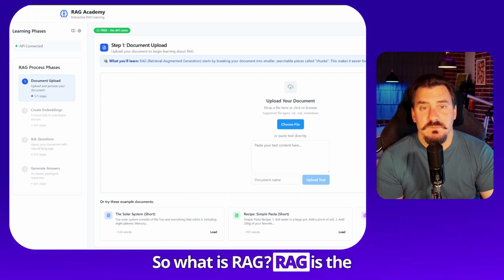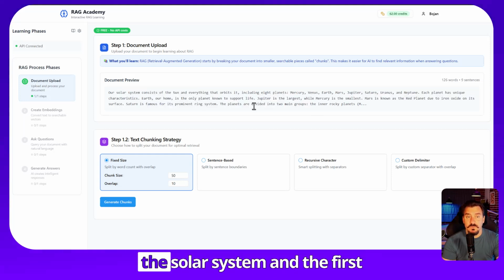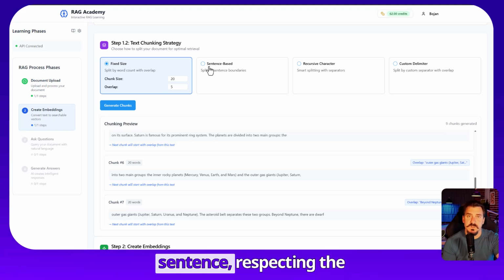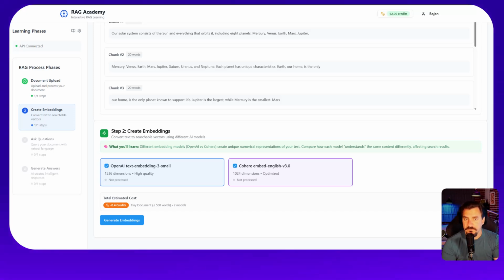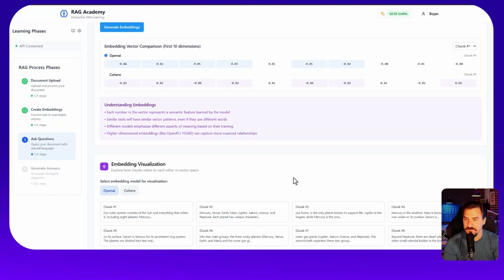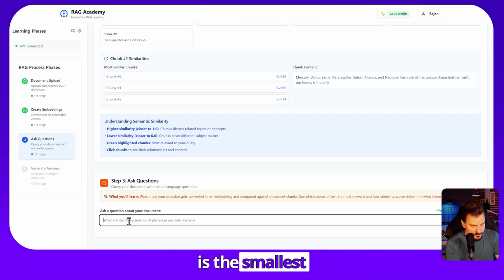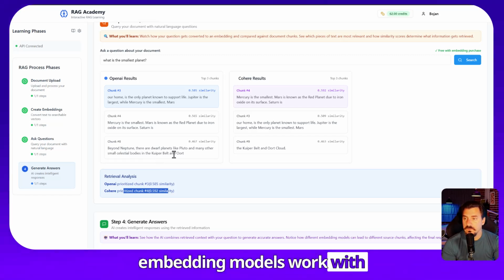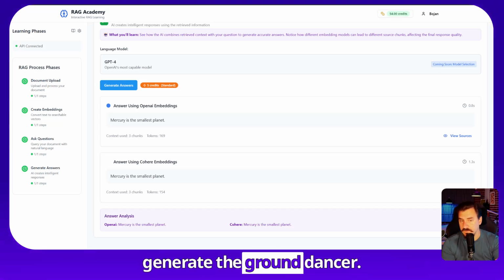Hands-On RAG Tutorial: Chunk, Embed & Query Your Data | RAG Academy Walkthrough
Retrieval-Augmented Generation (RAG) is the secret sauce behind today’s smartest chatbots and knowledge assistants. In this fast-paced demo I walk you through RAG Academy, a sandbox tool for educators, data scientists and AI tinkerers who want to see every step of the RAG pipeline:
1️⃣ Document → 2️⃣ Chunking → 3️⃣ Embeddings → 4️⃣ Semantic Search → 5️⃣ Grounded Answer with GPT-4o.

You’ll learn:
• Why chunk size & overlap matter for retrieval accuracy
• How embedding models (OpenAI vs Cohere) shape semantic similarity
• What a vector database is and how it powers lightning-fast search
• How to generate fact-checked, context-aware answers in seconds

Feedback welcome! Break it, question it, and let me know how RAG Academy can serve your learning or product-building journey.

Chapters:
00:00 Intro – What is Retrieval-Augmented Generation?
01:01 Step 1: Uploading Documents & Chunking Strategies
03:22 Step 2: Creating Embeddings (OpenAI & Cohere)
06:14 Step 3: Semantic Search in the Vector Database
07:56 Step 4: Generating a Grounded Answer with GPT-4o
08:45 Wrap-Up, Next Steps & Call for Feedback